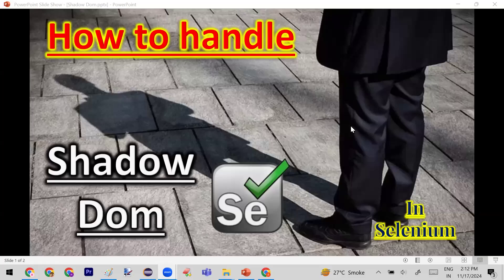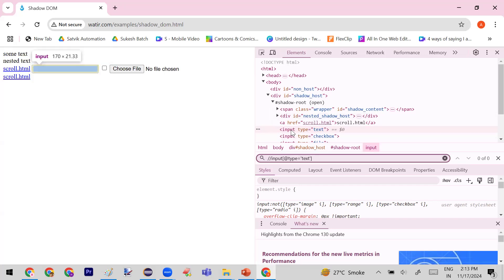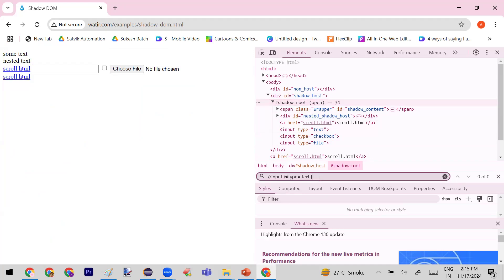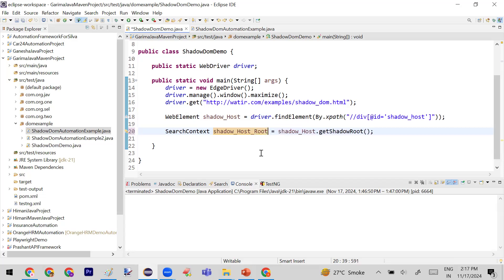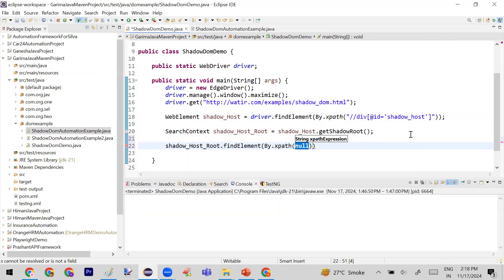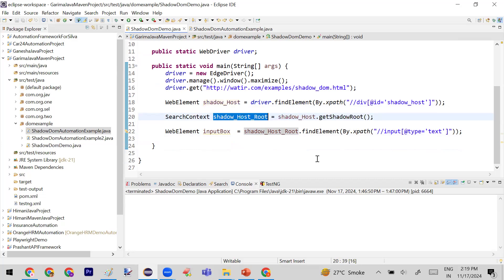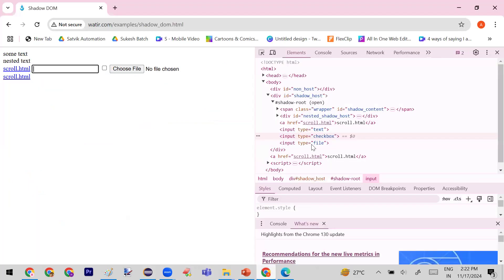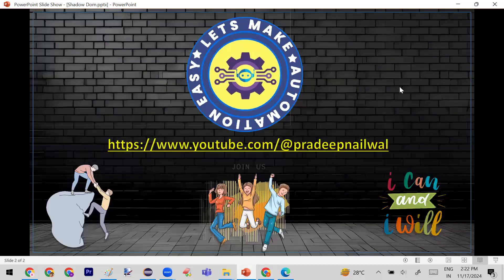How to handle Shadow Dom web elements in Selenium